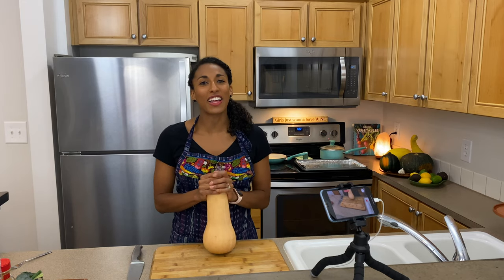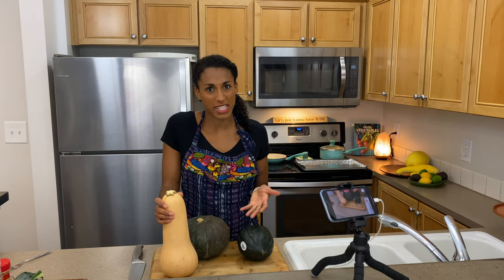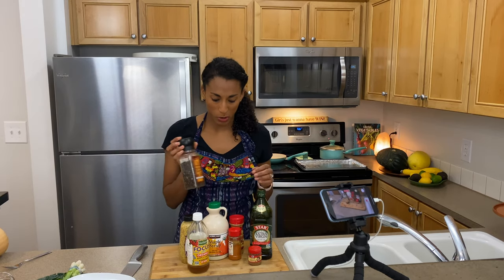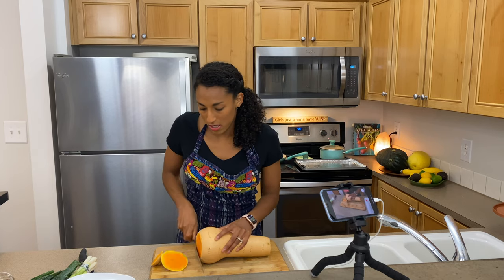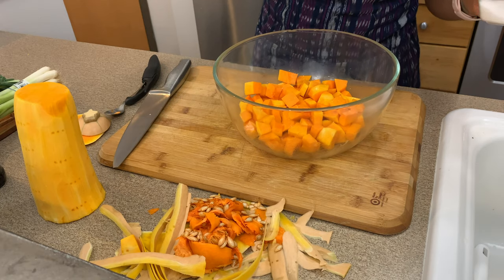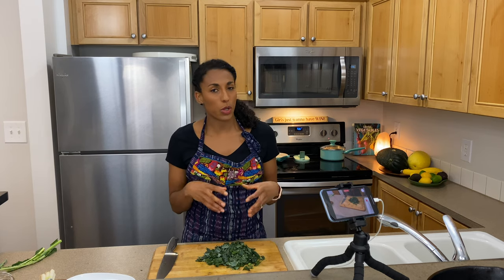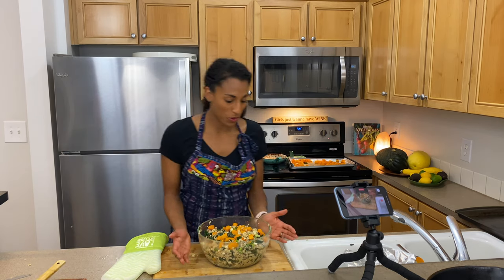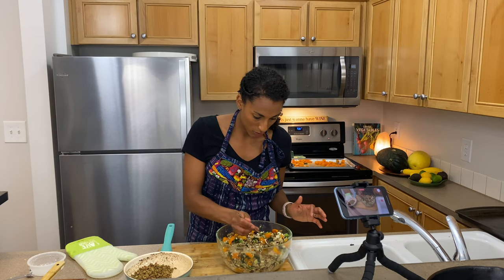Wild Rice & Squash Stuffing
Its autumn and that means all the autumn recipes. This one is slightly adapted from the cooking blog, "Cookie and Kate". This recipe does take some time and is meant to serve a lot of people (6-12 depending on 1/2 cup or 1 cup serving size). Its a total delight though.  To shorten your time precook the rice and use pre cut squash. Use already seasoned seeds and store bought dressing! BOOM, done. Making it is more fun and tasty though ;)

INGREDIENTS
Stuffing
2 cups wild rice, rinsed
5 cups low sodium vegetable or chicken broth
2 cups kale, ribs removed and chopped small
¾ cup chopped cup chopped green onion
⅔ cup crumbled goat cheese
½ cup dried cranberries, chopped

Pumpkin Seeds
½ cup raw pepitas (green pumpkin seeds)
1 tsp olive oil
 pinch  salt
¼ tsp ground cinnamon, dash nutmeg, dash cayenne

Winter Squash
2-3lbs winter squash (butternut, acorn, or kabocha), peeled cut into 3/4-inch cubes
1 ½ T olive oil
¼ tsp salt

Ginger Dressing
1/4 cup olive oil
2 T apple cider vinegar
1 T Dijon mustard
1 T maple syrup
1 T grated fresh ginger
¾ tsp salt

Nutrition per Serving (Divided into 12 servings):   273 calories; 12 g total fat (2.9 g sat); 4.4 mg cholesterol; 325 mg sodium; 35.7 g carbohydrates; 4.8 g fiber; 9 g protein